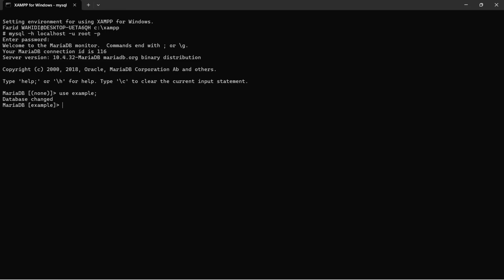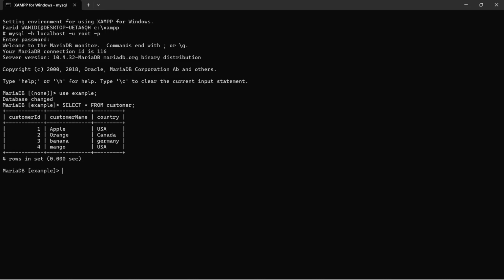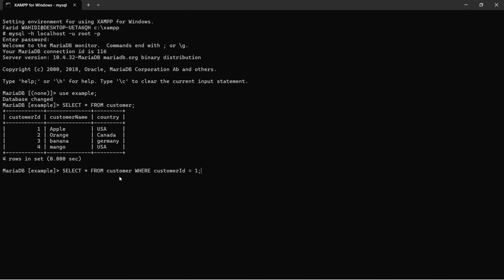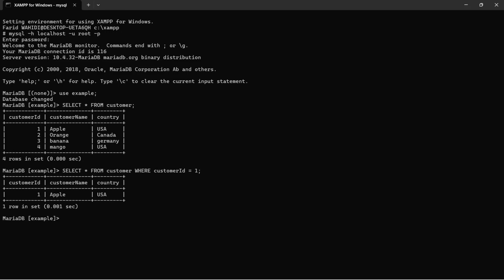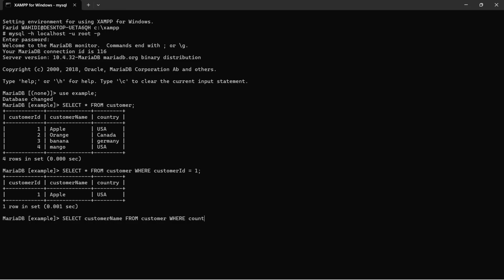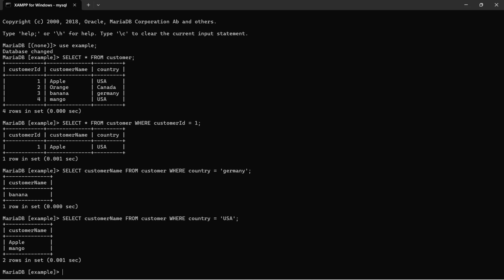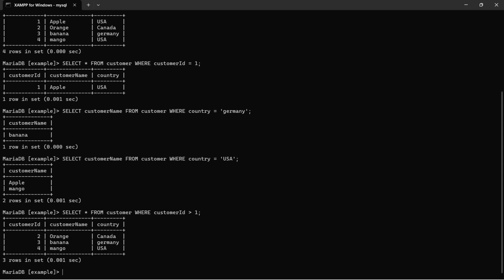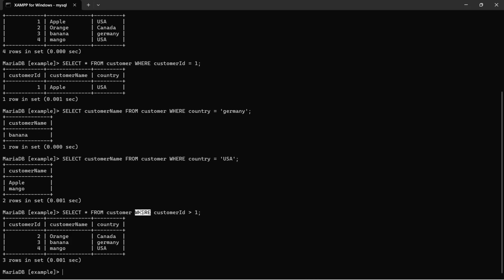WHERE statement in SQL - CONDITIONS